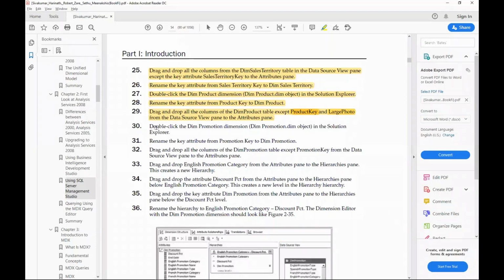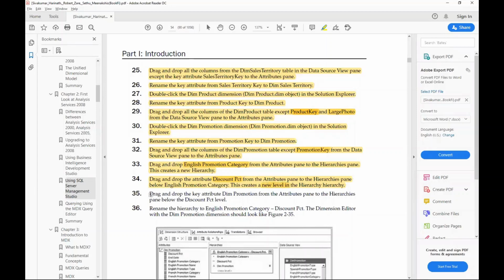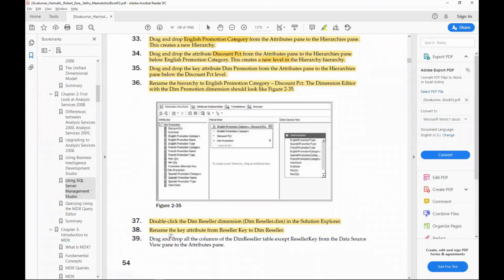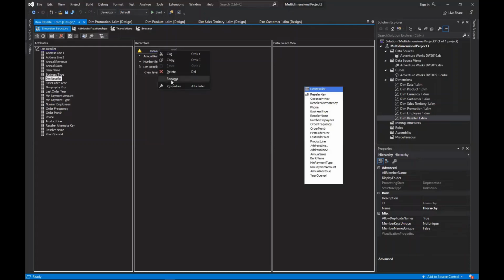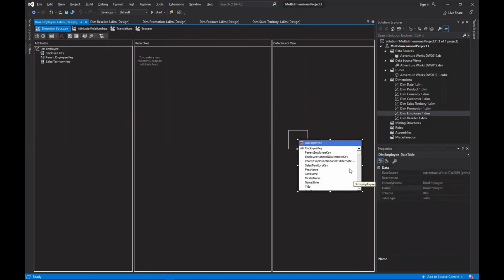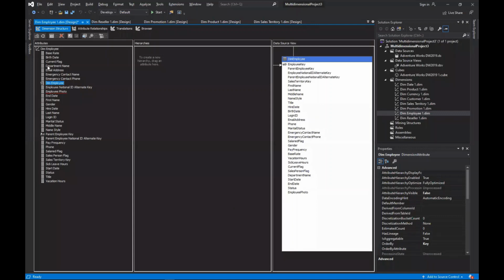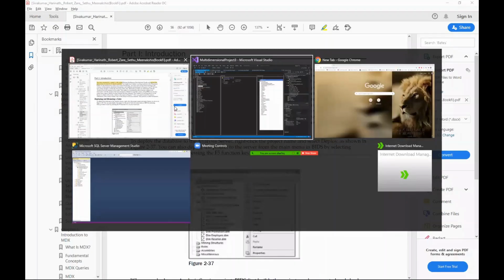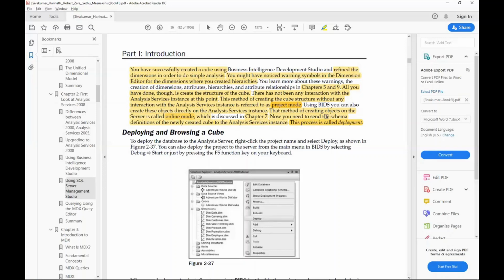DWDM | Structuring Cube using Dimensional Hierarchies for Analysis | Part 2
In this video you will learn:
- How to Create Hierarchies from the attributes dimensions.
- for Structuring and simplifying Cube